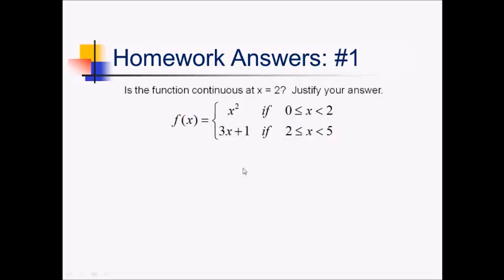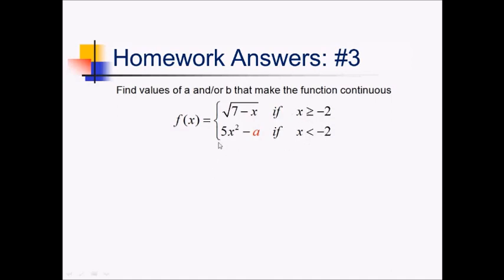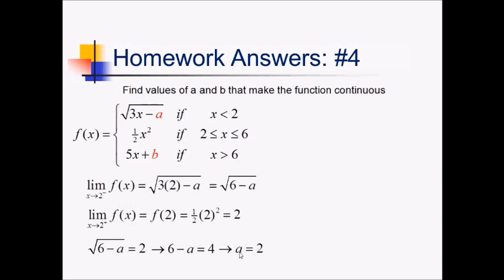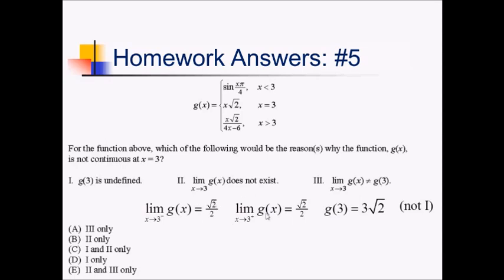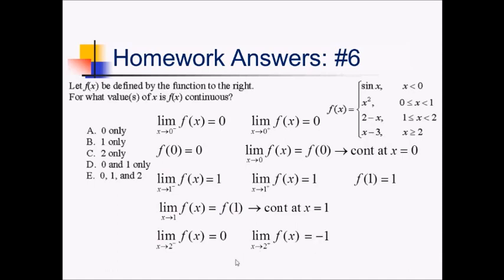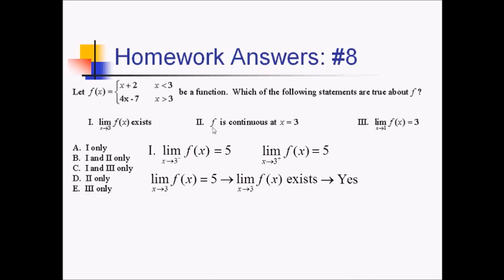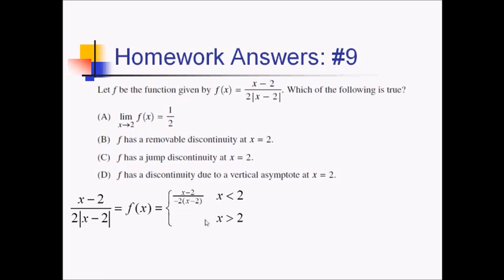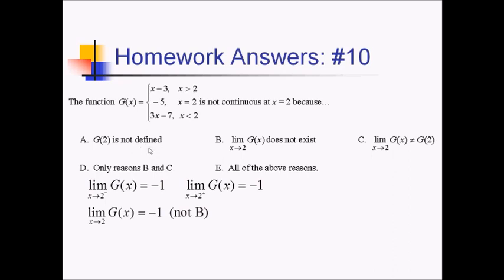Continuity: Problem Set #2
Go here for a PDF and handout to go along with this video